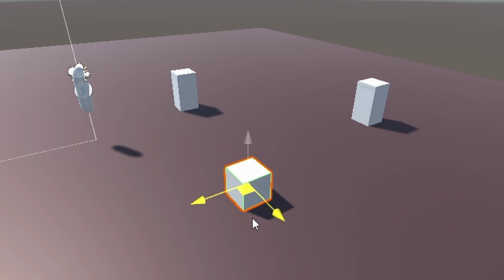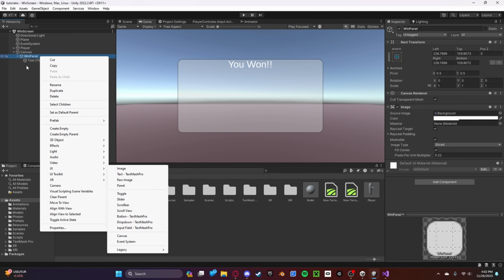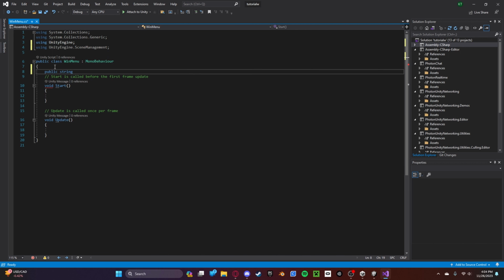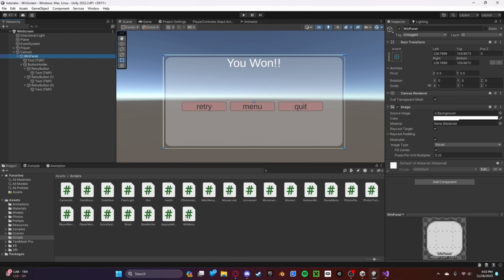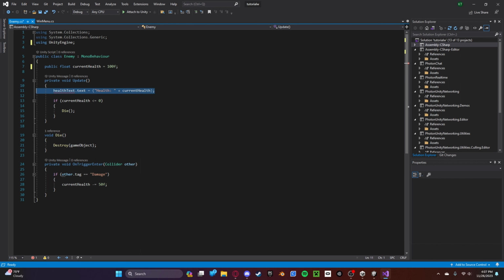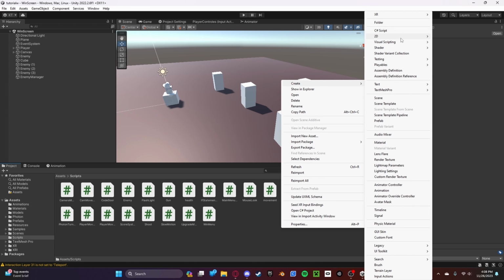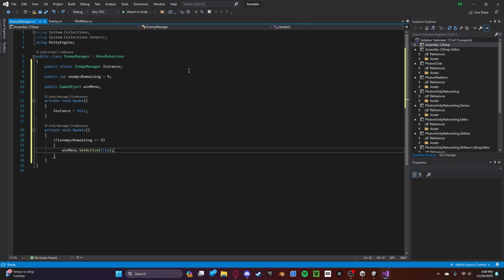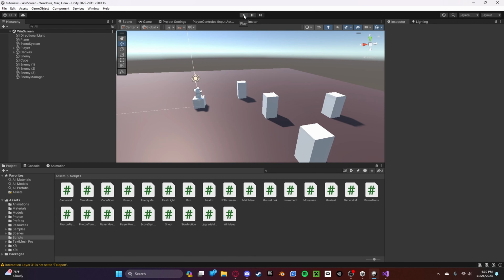unity how to make win screen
all of you are nothing